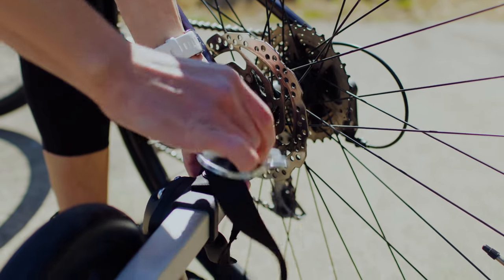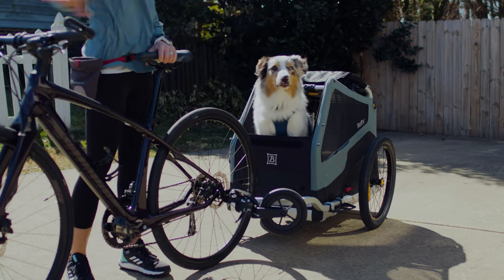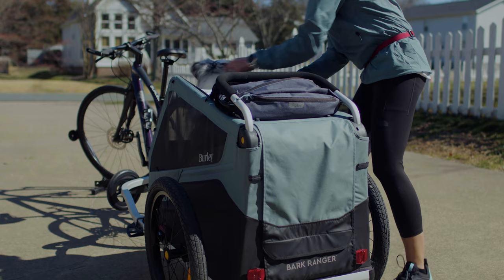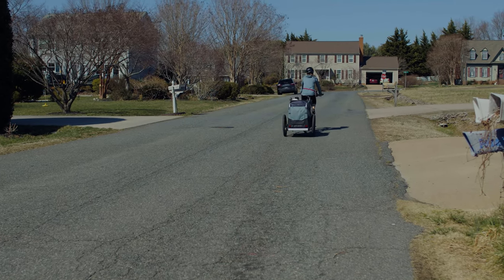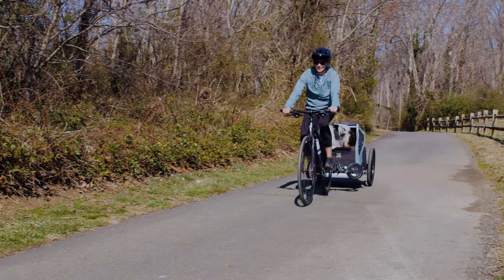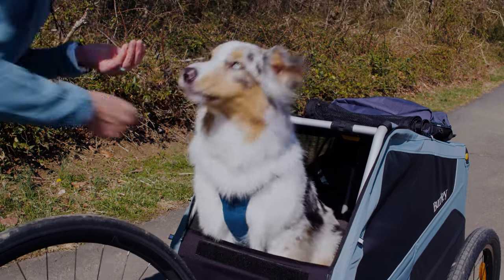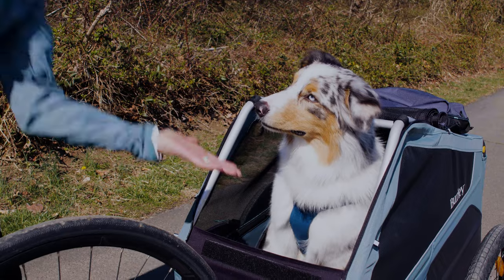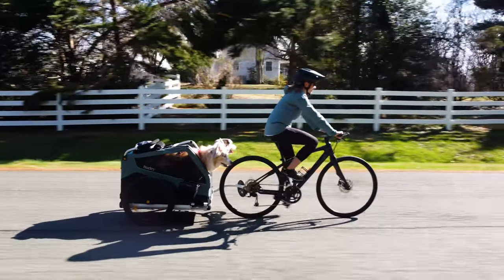Pet Trailer Training Series - Putting it All Together | Burley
By this point your dog should have no trouble staying in the trailer for long periods of time while it’s moving. You’ve worked hard, and now comes the payoff!